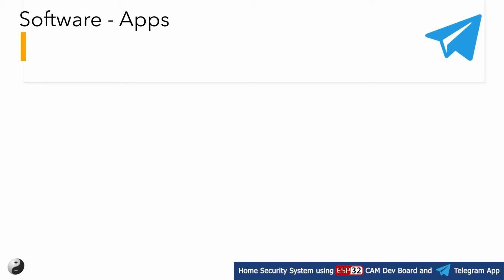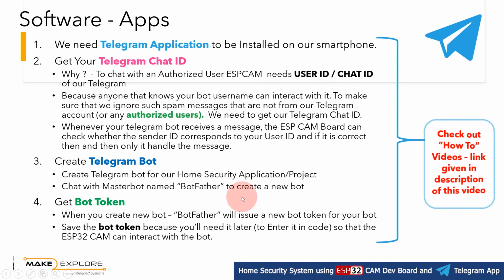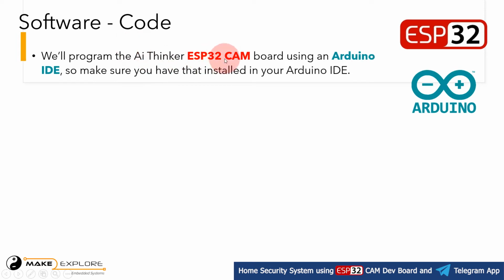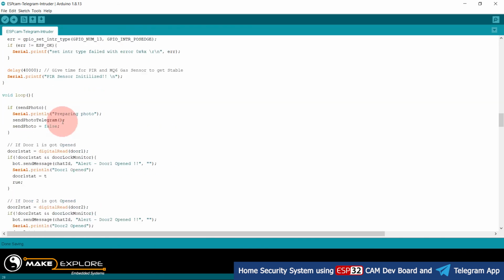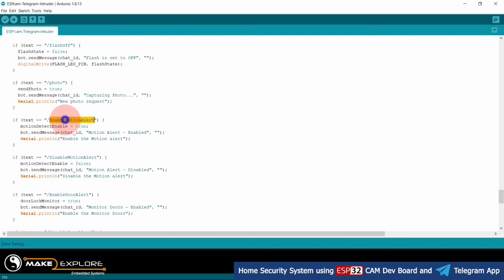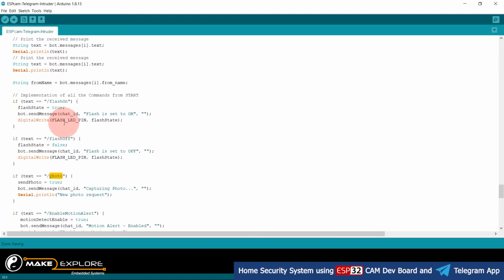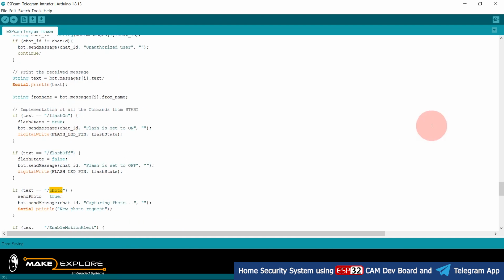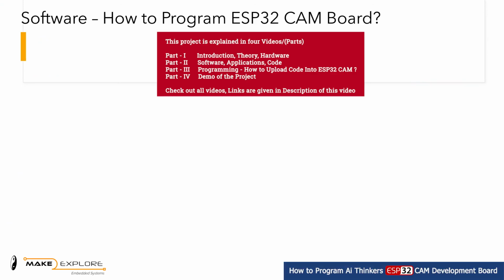[Part - 2] Home Security System using ESP32 CAM and Telegram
⏰ Timestamps

00:00  Start
00:25  Software Part - Apps
01:28  Software Part - Libraries
02:50  Software Part - Code of the Project

Check out following video to know about
How to Install Telegram App?,  How to Create Bot? and How to Get a bot Token ?

This Project is explained in Four parts (Videos)

-- Latest Testing on  - 01/09/22  ✅
    - With Following Environments
    - ESP32 Core Version : 2.0.1
    - Universal Telegram Bot library  v. 1.3.0
    - ArduinoJson Library v. 6.15.2

📷 About Video -

🚩   In this project we’ll build a Home Security System using ESP32 CAM Which will notify us on Telegram App about any Intruder trying to break in our house by capturing and sending his photo to us. For that we’ve used PIR motion Sensors and Magnetic Door Sensors.
🚩   We’ve also implemented Fire, Smoke and Gas Leak Alert system in this Project.
🚩   In this project you’ll learn how to Create Telegram Bot to Monitor  Home Security System from anywhere in the world.
🚩   ESP32CAM will interact with the Telegram bot to receive and handle the messages, and send responses. In this project you’ll learn how to use Telegram to send messages to your bot to (Arm/Disarm) the Security System features from anywhere (you just need Telegram and access to the internet).

*make2explore Embedded Systems* is a Tech Startup, working in the fields of Electronics, Embedded Systems, Robotics and STEM Education.